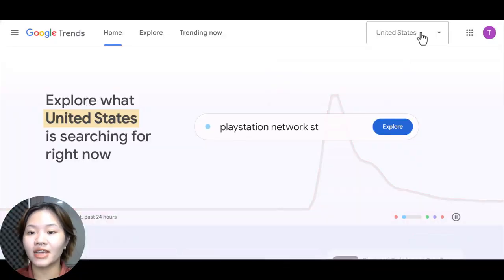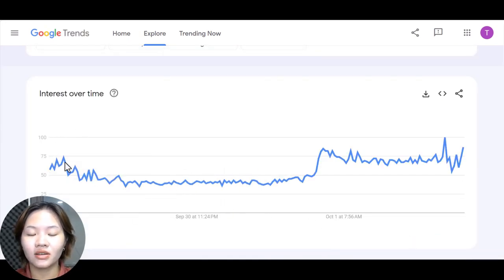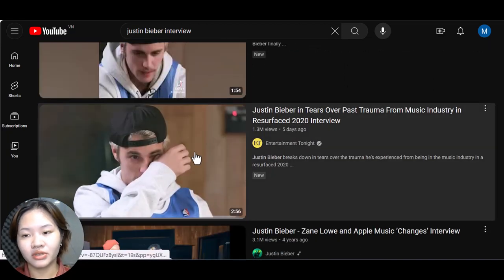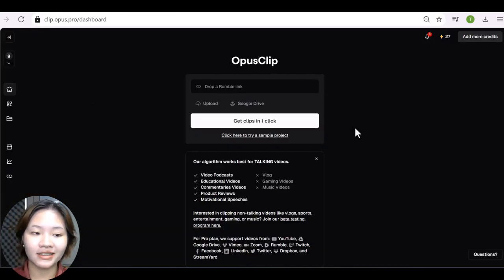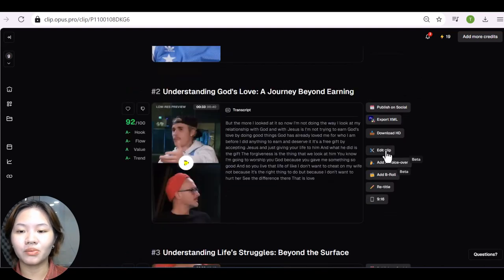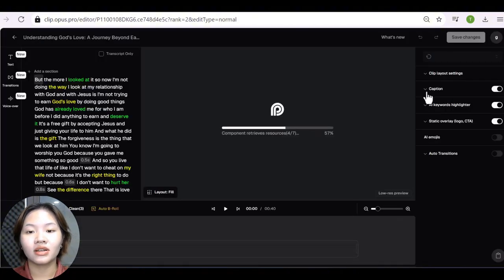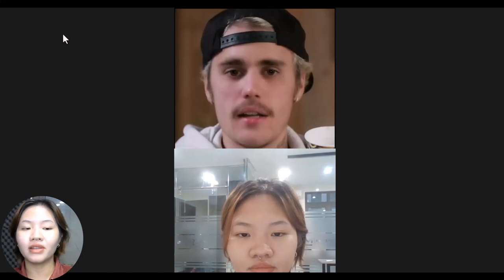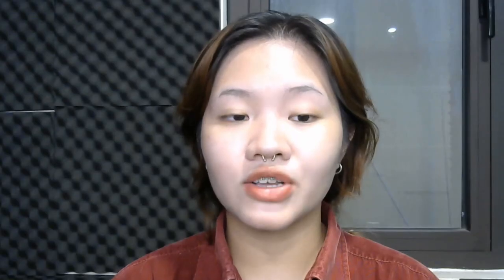How to Post Unoriginal Content on Tiktok with No Strikes | Reuse Other People's Videos LEGALLY